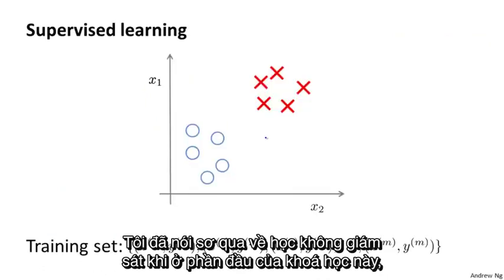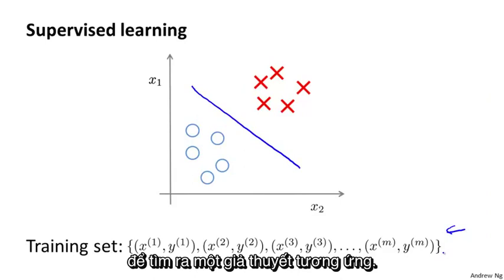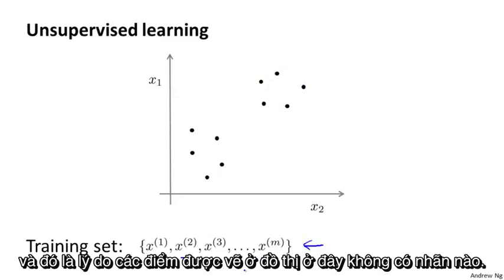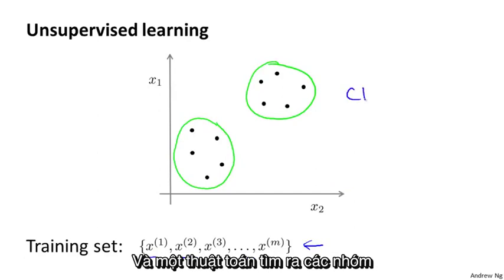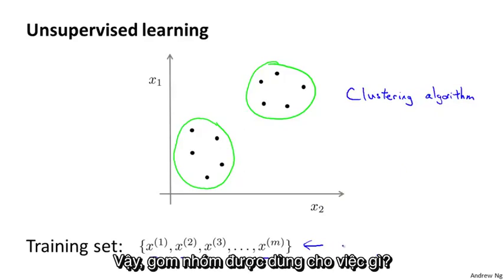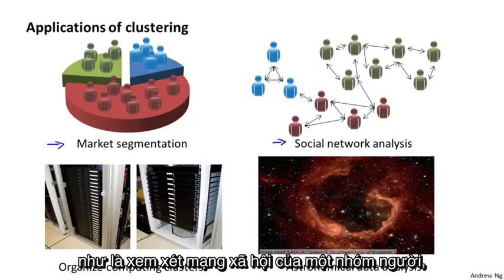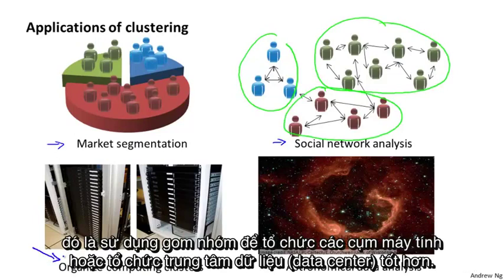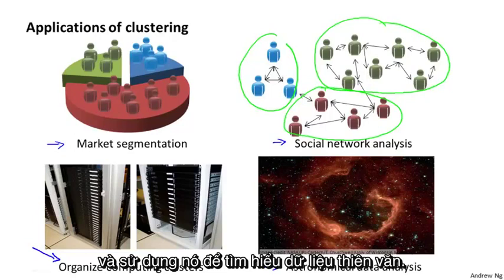[Vietsub] Andrew Ng - Bài 63: Giới thiệu về Gom nhóm dữ liệu (Clustering)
Vietsub Andrew Ng - Bài 63: Giới thiệu về Gom nhóm dữ liệu
- Giới thiệu về học không giám sát
- Khái niệm về gom nhóm dữ liệu (Clustering)